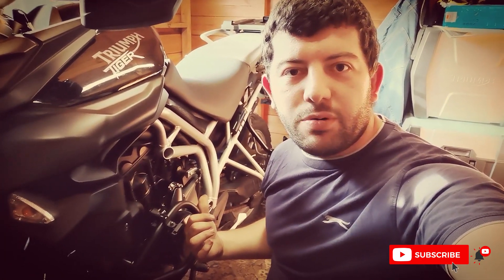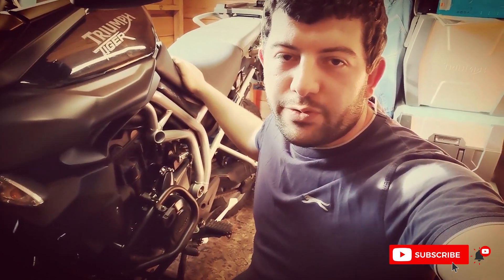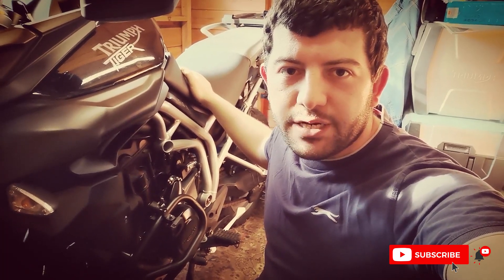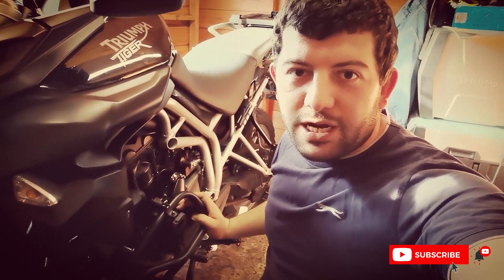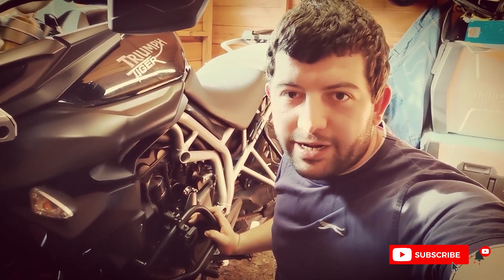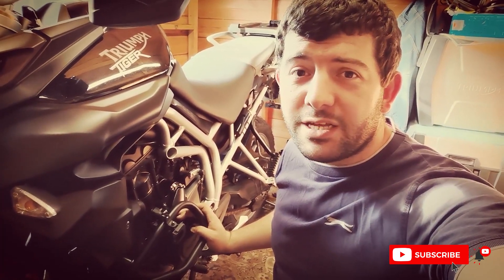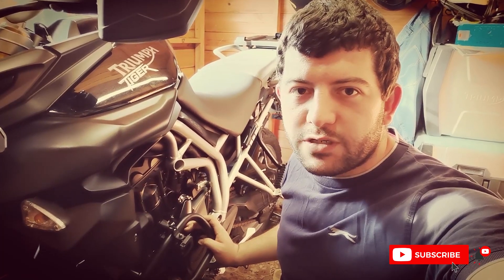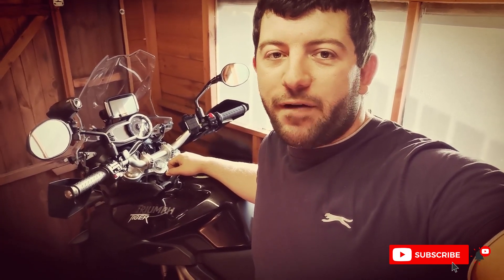5 Things i Dont like about the Triumph TIGER 800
This is a follow on to the 5 things i like about the Tiger 800.

That Twitter thing! Join me @TheYorkieBiker

Drift Ghost S (Helmet Cam)
Drift Ghost HD (Front View Cam)

Drift Innovation Lavalier microphone and Gorilla tape for in helmet audio

Adobe Premiere Pro 2018 (for video editing)
Adobe Photoshop 2018 (Creating Thumbnails)

My current motorcyle is a Triumph Tiger 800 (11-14)

My previous bikes have been
Yamaha YZF-R125
Kawasaki Z750
Triumph Sprint 1050 ST
Suzuki GSX-R1000